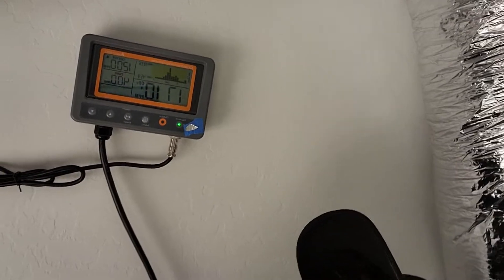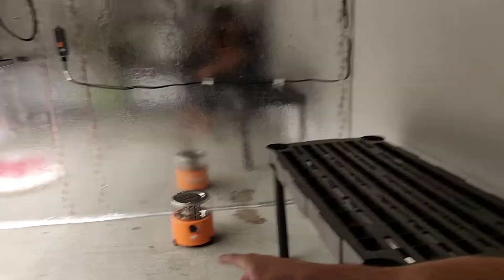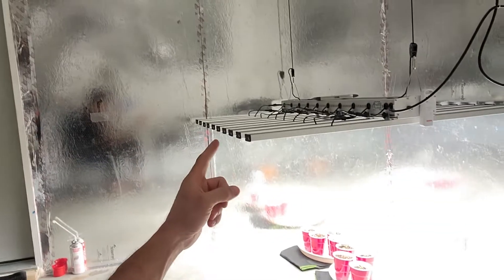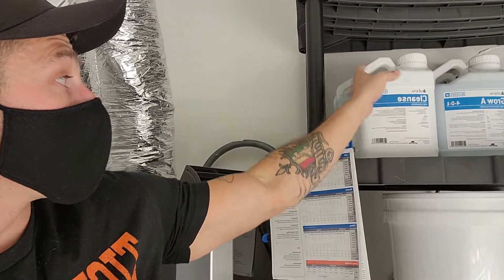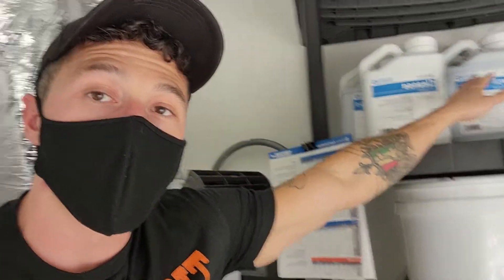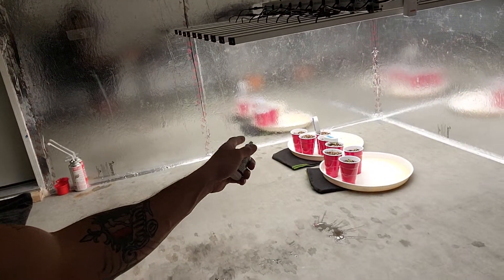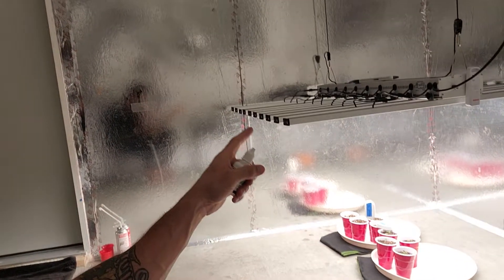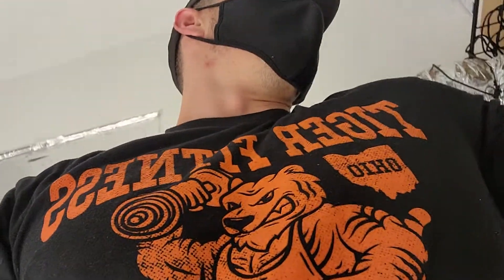Co2 With seedlings!? First time using Coco Coir - Athena Nutrients and 800W Mammoth Light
Co2 supplementation with seedlings a waste or a new trick for explosive growth?
Athena nutrients full lineup in Botanicare Coco coir. See the completed sealed grow room, running PURPLE PUNCH & BRUCE BANNER!!

UPDATE: co2 during seedling stage gave increased growth and allows for better use of higher light intensity sooner. very cheap as the plants hardly use much co2 while so small. 10/10 recommend.

HM Waterproof PH Meter
HM Digital EC/PPM/Temp Meter
Infrared Temperature Gun
BlueTooth Light Meter for PPM App